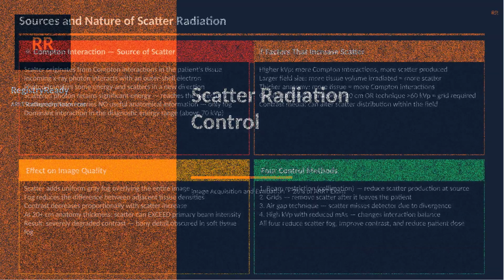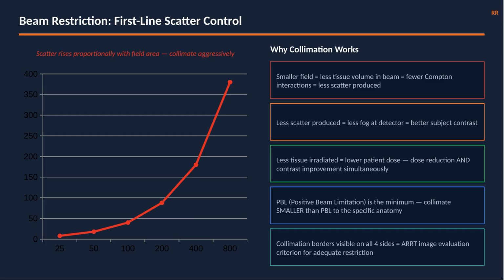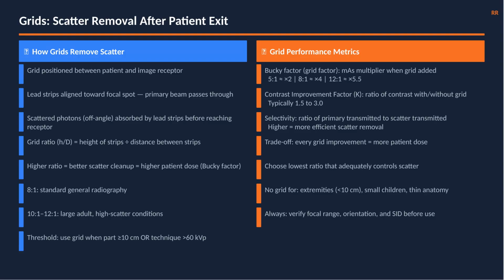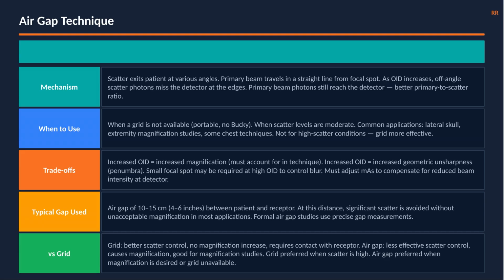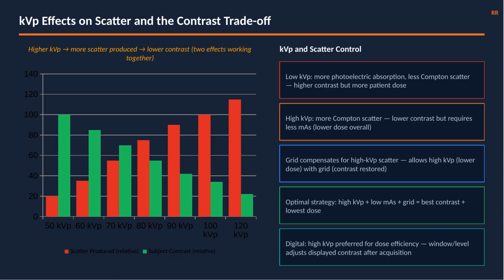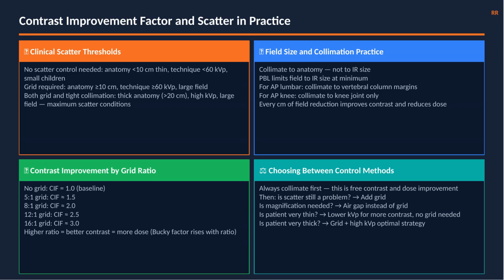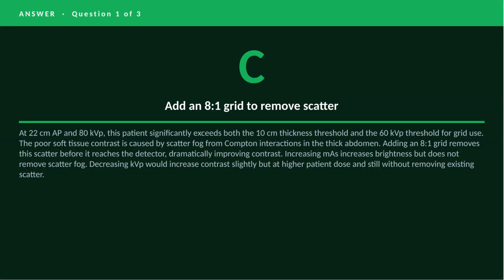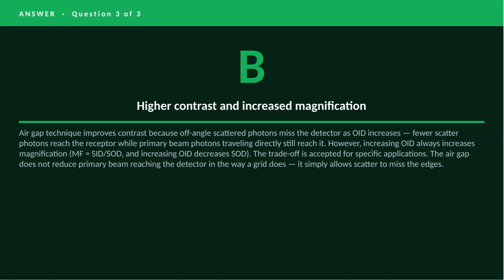Equipment 19: Scatter Radiation Control | ARRT Registry Prep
Scatter radiation control for the ARRT registry exam — Compton scatter as the source of image fog, beam restriction, grids, air gap technique, and the kVp scatter trade-off.

What you'll learn:
  • Sources and Nature of Scatter Radiation
  • Beam Restriction — First-Line Scatter Control
  • Grids — Bucky Factor, CIF, and Selectivity
  • Air Gap Technique and Magnification Trade-off
  • kVp Effects on Scatter and Subject Contrast
  • Scatter Control Comparison and Clinical Decision Rules